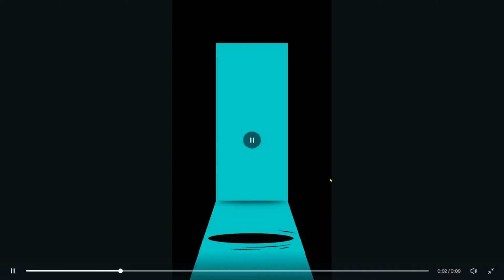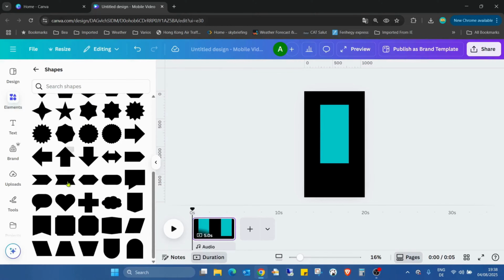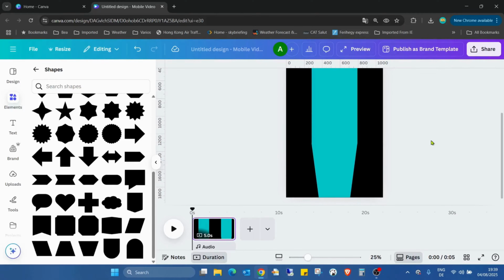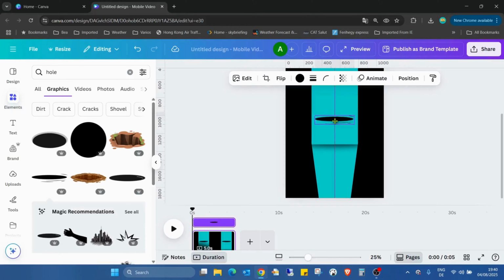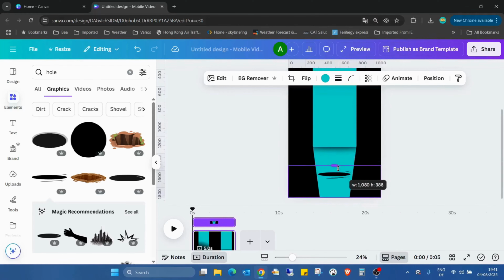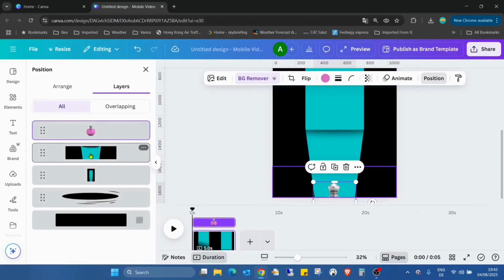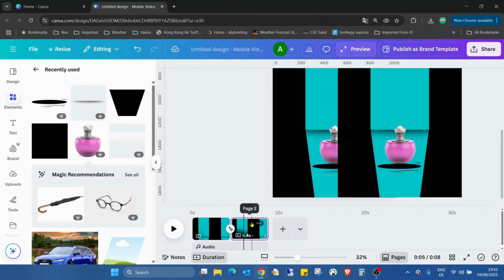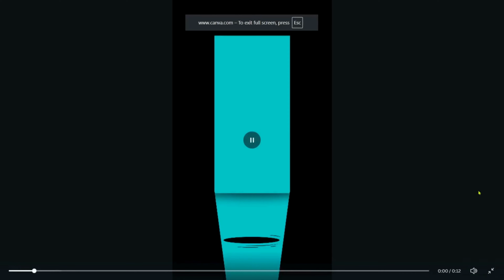How to Create a PopOut from Hole Effect in Canva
Want your designs to leap off the screen? 🚀

In this quick, easy Canva tutorial, you’ll learn how to create the jaw dropping PopOut from Hole effect perfect for making your images, graphics, or text stand out in thumbnails, social posts, and more!

Watch and discover:

Step-by-step guide to layering images for that authentic 3D pop-out illusion.

Tips for adding realistic shadows and highlights that make your subject burst through the “hole.”

Ideas to customize the effect with shapes, colors, and eye-catching backgrounds.

Pro tricks to use the PopOut effect for YouTube covers, Instagram posts, digital invites, or just wowing your friends!

No advanced design skills required if you can drag and drop, you can master this technique in minutes!

Happy designing! 🎨🚀